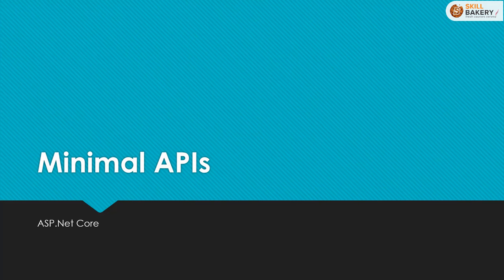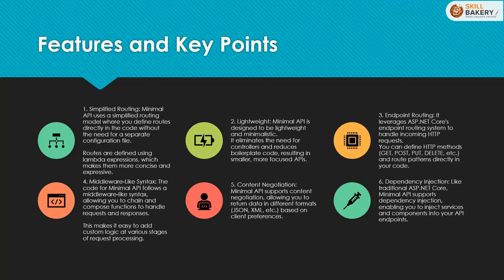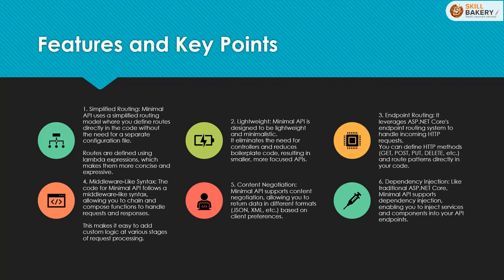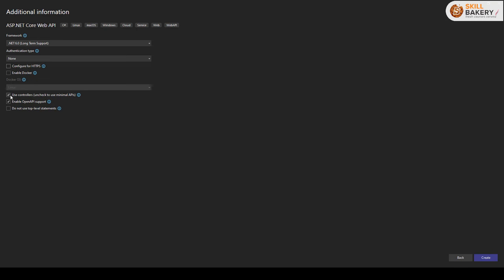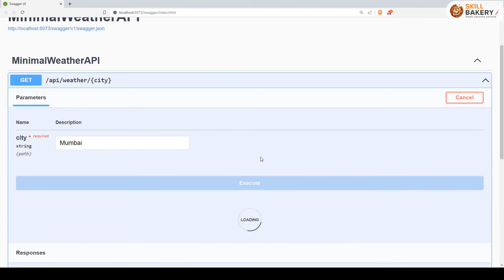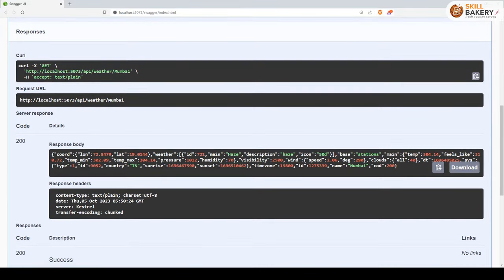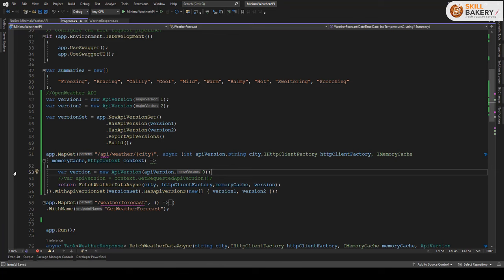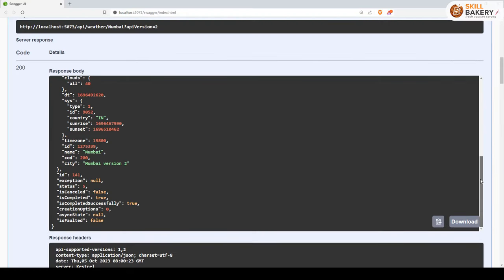C# Developers : Mastering Minimal APIs in ASP.NET Core 6: Caching and API Versioning Unleashed!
Join us in this thrilling exploration of ASP.NET Core 6 Minimal APIs as we dive into the world of blazing-fast microservices! 🚀 In this action-packed video, we'll guide you through harnessing the power of Minimal APIs while unleashing the capabilities of caching and perfecting API versioning. 🛡️

📋 Agenda:
1. Introduction to Minimal APIs: Discover how Minimal APIs revolutionize the way you build APIs in ASP.NET Core 6. Say goodbye to boilerplate code and hello to simplicity!

2. Cache Like a Pro: Learn caching strategies that'll turbocharge your APIs. We'll explore how to cache responses for lightning-fast data retrieval.

3. API Versioning Awesomeness: Demystify API versioning, and see how to manage multiple API versions with elegance. Say goodbye to versioning headaches!

4. Practical Implementation: Watch us implement caching and API versioning in real-world scenarios. See the code in action!

5. Pro Tips and Best Practices: Gain insights into best practices, performance optimization, and real-world use cases.

Whether you're a seasoned developer or just getting started, this video is your ticket to mastering Minimal APIs with caching and API versioning. Don't miss out on this epic journey into the future of ASP.NET Core! 🌐

🔥 Are you ready to level up your API game?